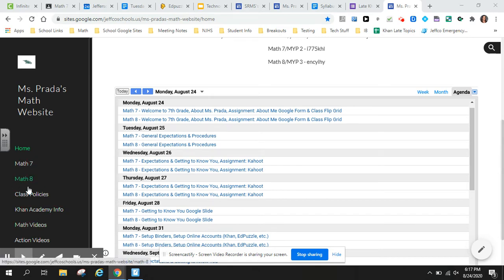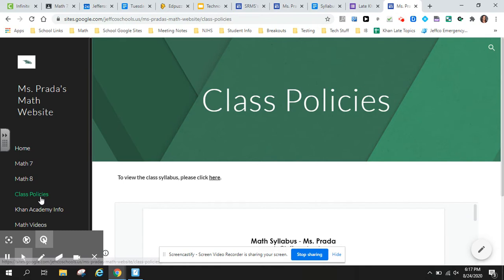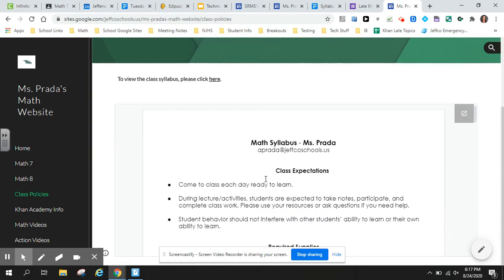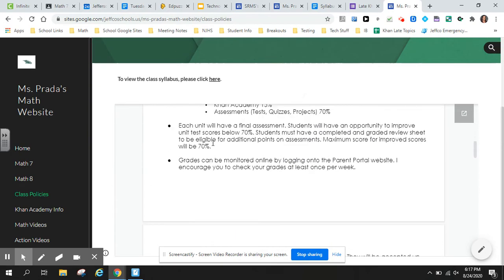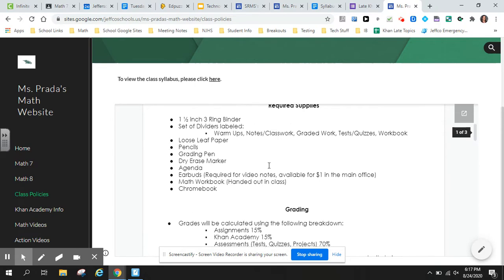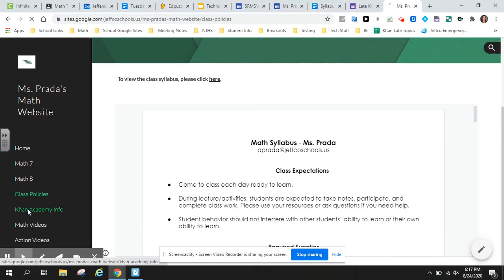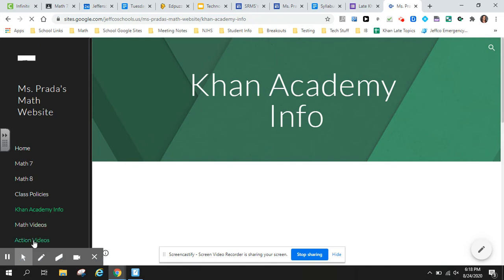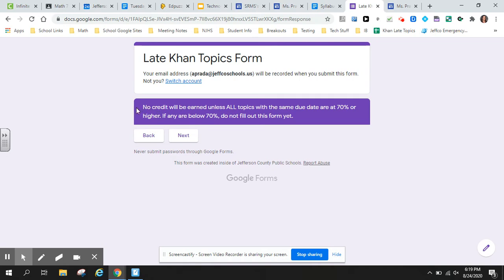Navigating Ms. Prada's Website